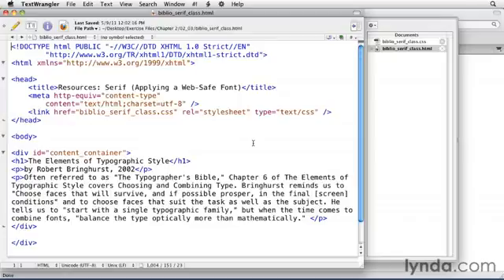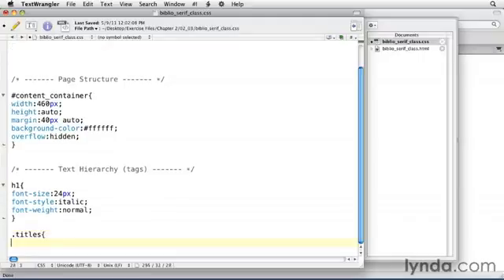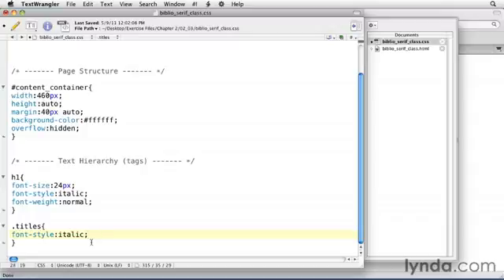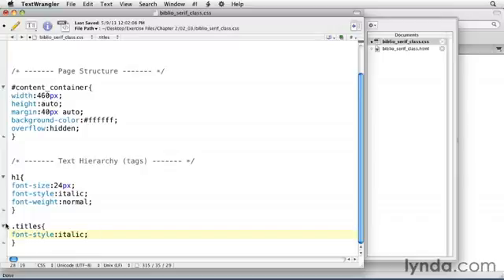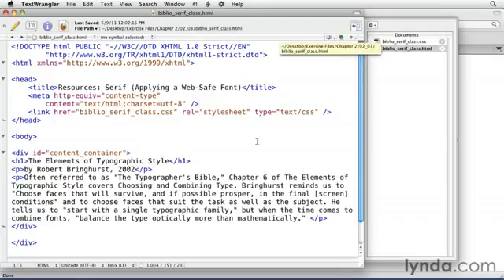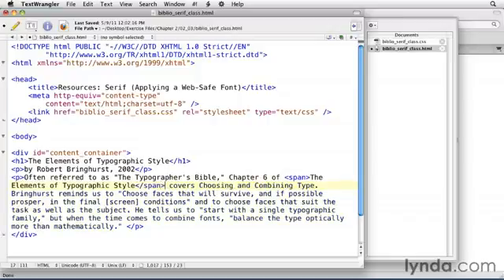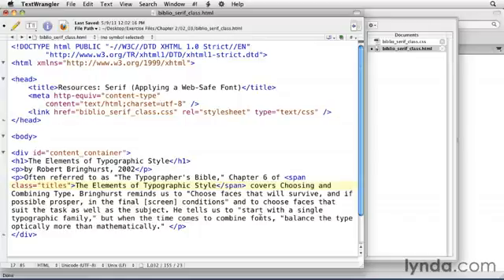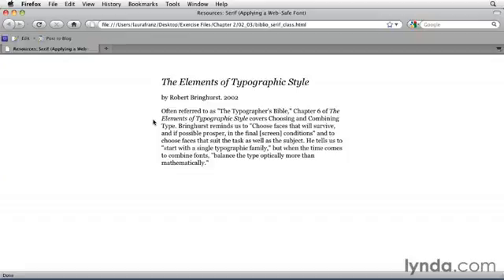How to create a class in CSS lynda com tutorial1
html coding